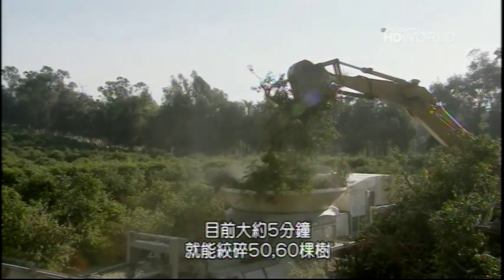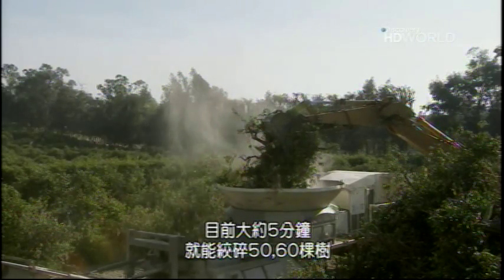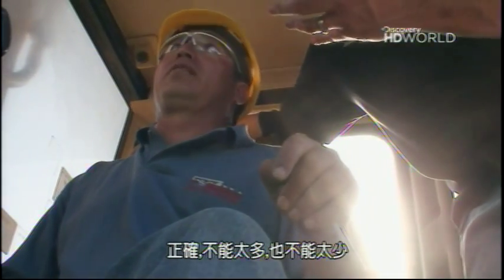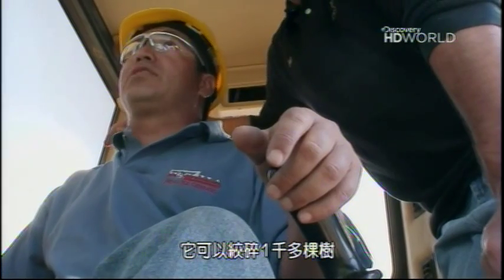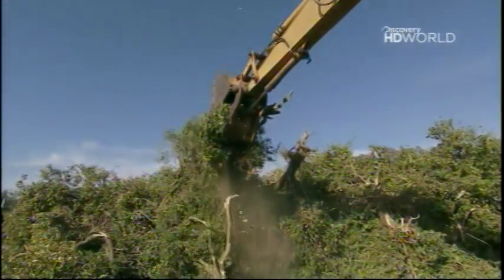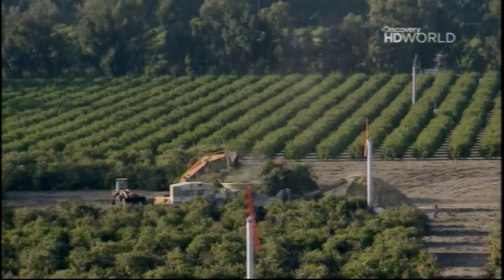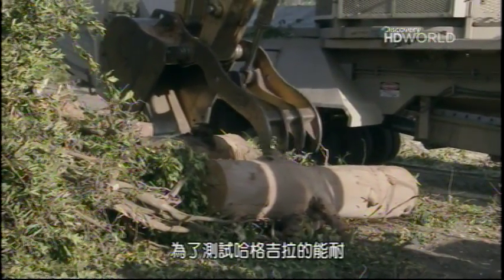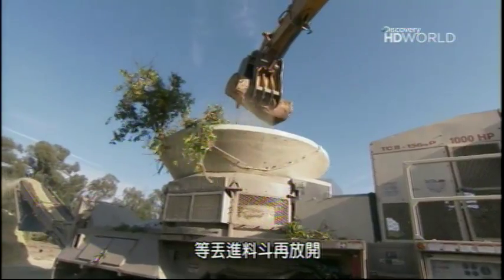5分鐘可絞碎50顆樹木的攪碎機.mpg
連樹幹都照絞~太夠力了